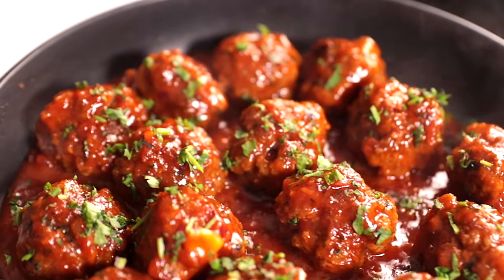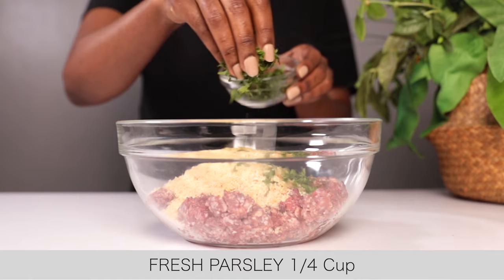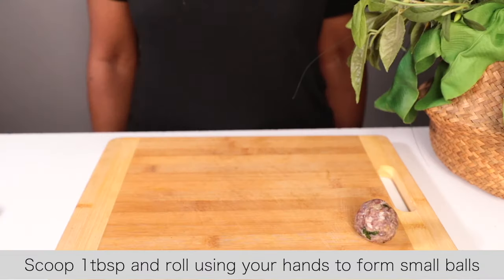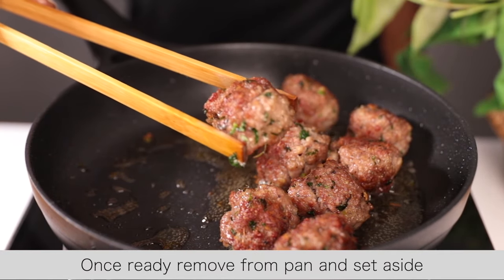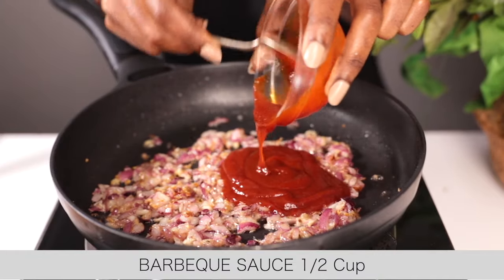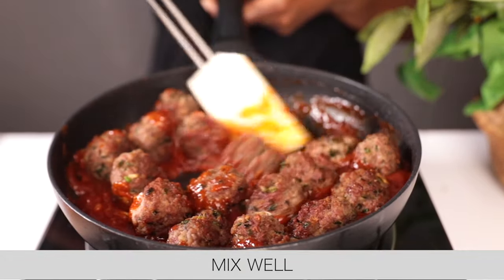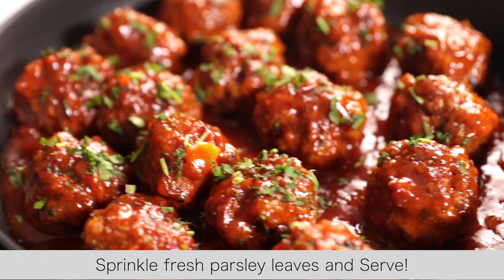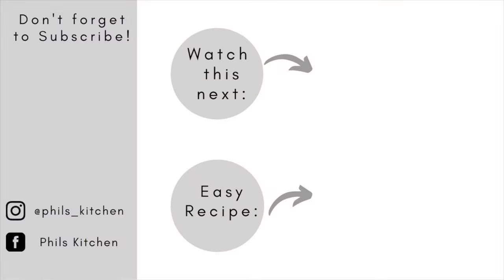It's the BEST I've ever eaten! A simple meatball recipe! Cook at Home!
Hello lovelies, today let's make this yummm meatball recipe that is savoury, tangy, sweet and everyone will be asking for more!